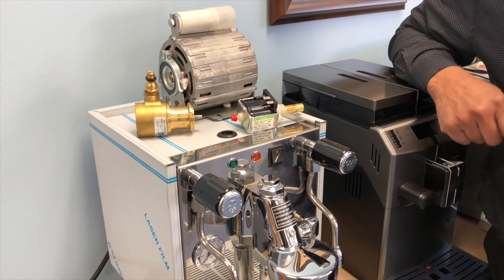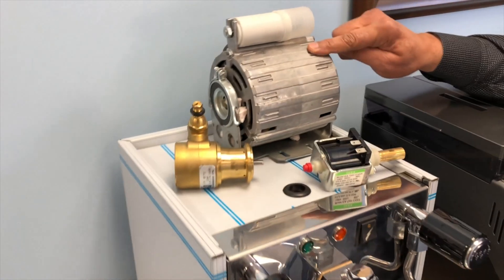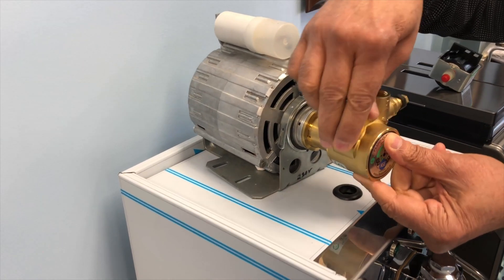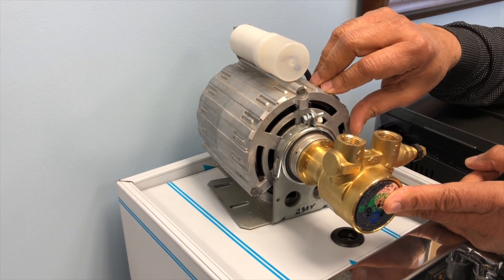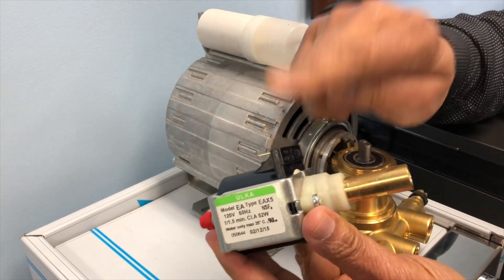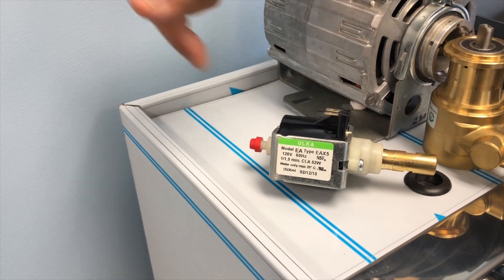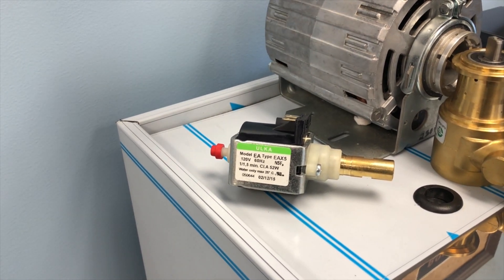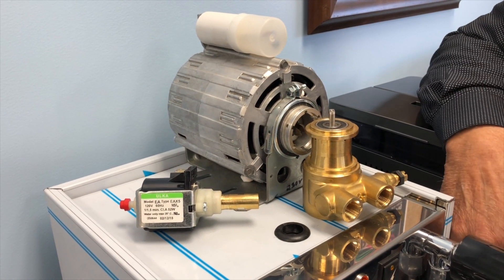Compare: Vibratory vs. Rotary Pump in Espresso Machines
The Guru discusses the features of vibratory pump and rotary pumps that are used in home and commercial espresso machines.

Vibratory pump is noisier but makes the equally great tasting quality espresso.  Its smaller in size and easy to replace.

Prosumer espresso machines from brands such as Exposer, ECM, Rocket, and Profitec feature both types of pumps.  Machines featuring Rotary pump cost more but is it worth the cost?

Please share your comments below.